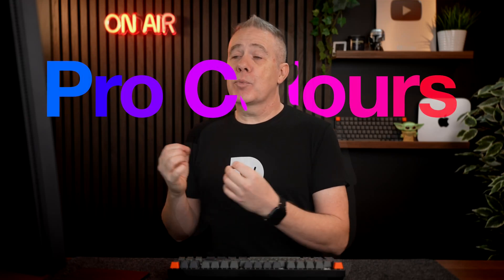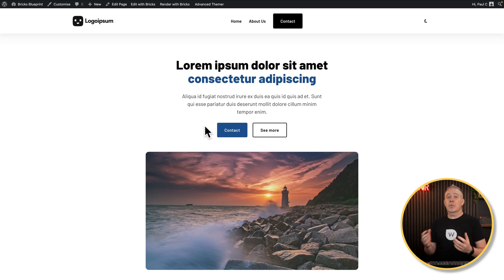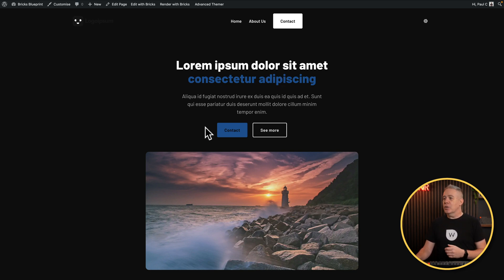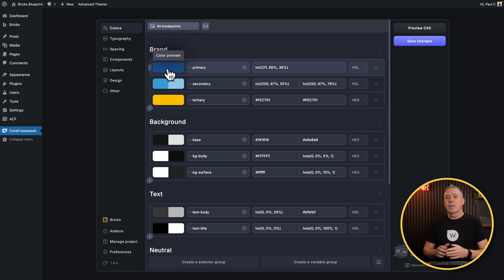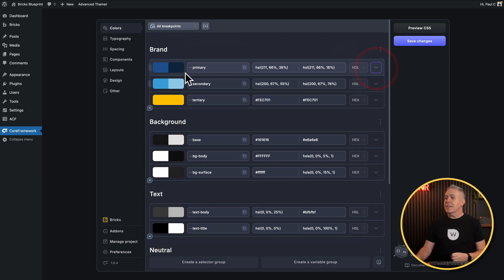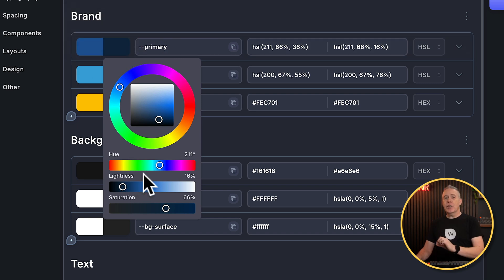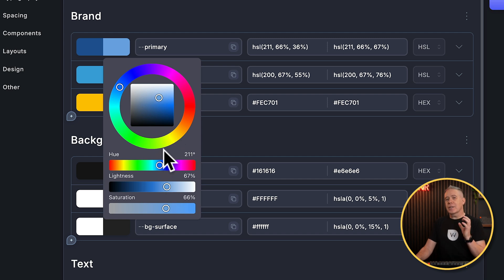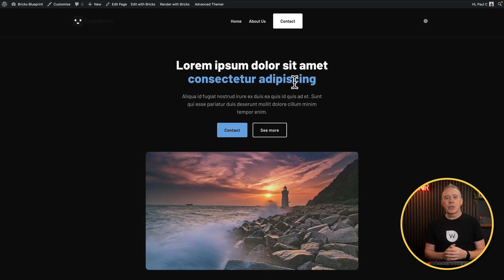Dark Mode vs Light Mode: The Perfect Colour Hack Web Designers Swear By!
Are you having trouble maintaining a consistent color palette in your designs, especially when switching between light and dark modes?

In this video, I’ll show you a simple technique for addressing contrast issues with darker colours on dark backgrounds while keeping your brand’s colour palette intact.

Using tools like Core Framework (or any design tool that supports HSL adjustments), I’ll walk you through creating lighter variations of your colours to improve visibility and contrast.

Whether you’re working with buttons, text, or other design elements, this method ensures your designs look great in light and dark modes.

Learn how to:
- Identify contrast issues in light and dark modes.
- Use HSL (Hue, Saturation, Lightness) to adjust colours.
- Maintain a cohesive colour palette across your designs.

► WORDPRESS PLUGINS ◄